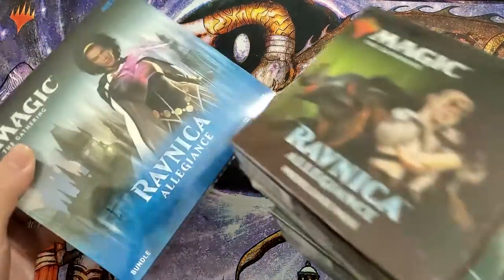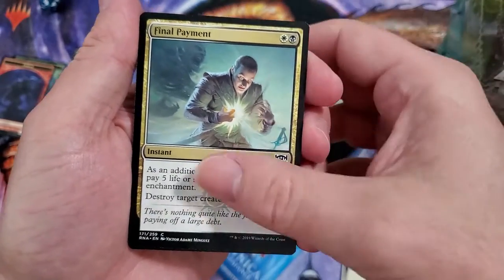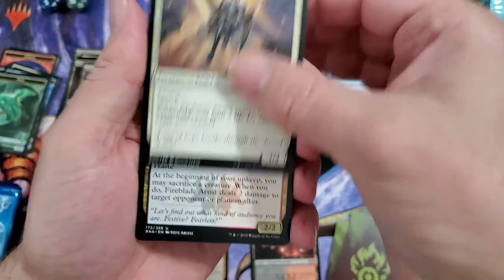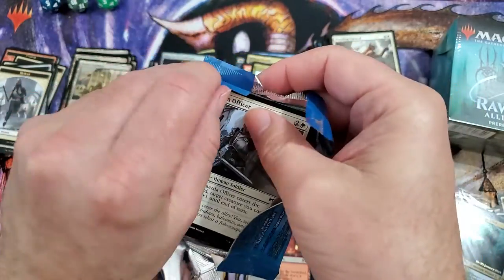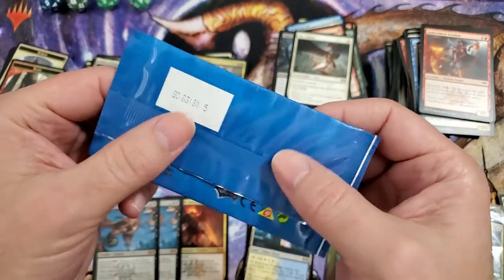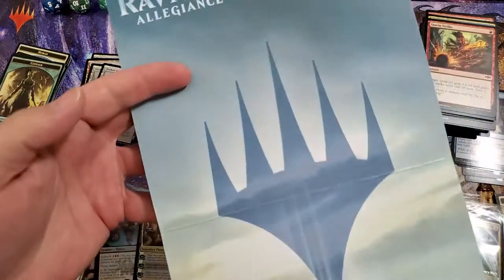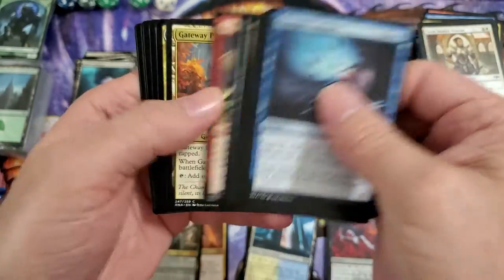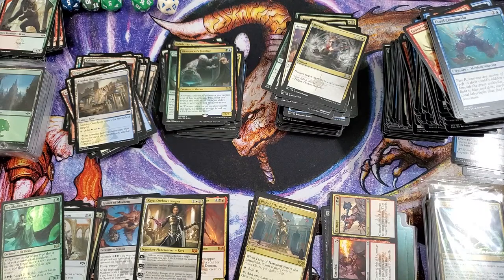Magic Monday: The final Standard Showdown -- Ravnica Allegiance!!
It's the final countdown! Err. Showdown!! Ravnica Allegiance saw the final Standard Showdown for MTG, and transitioned into the standard and premium promo packs after this. RIP to the showdown packs!

Pick up your copy of Nut Punch! today on our e-bay store where we also sell cards and novelties

MUSIC CREDITS
Background: